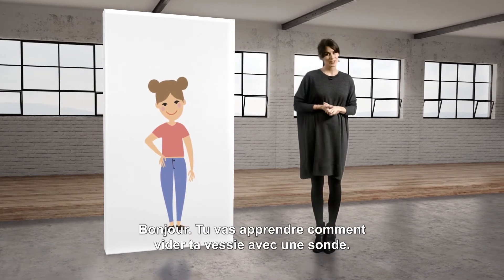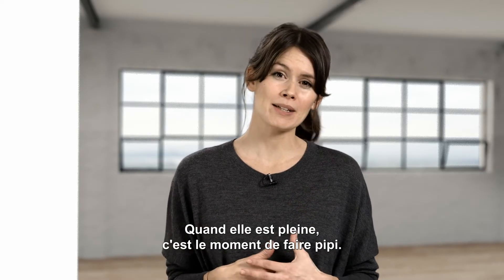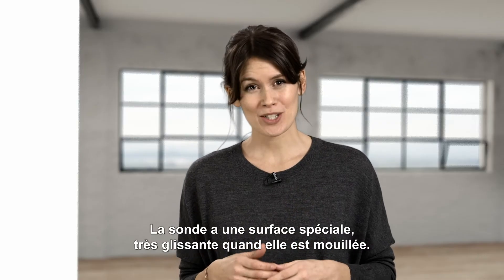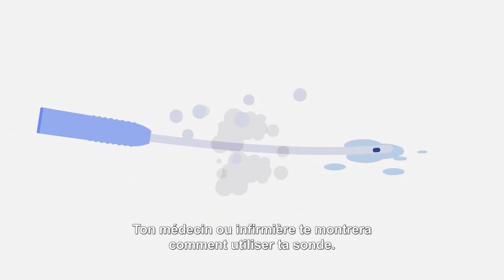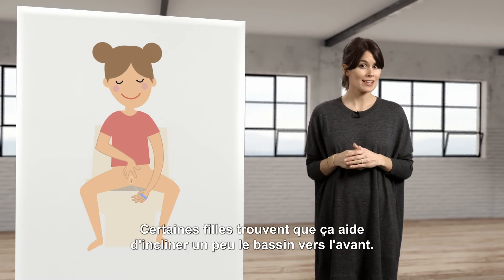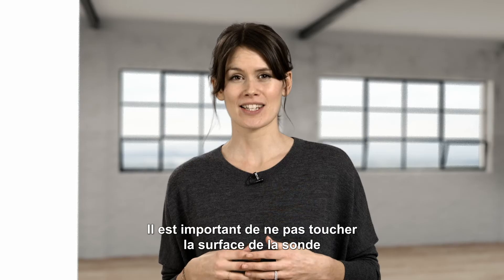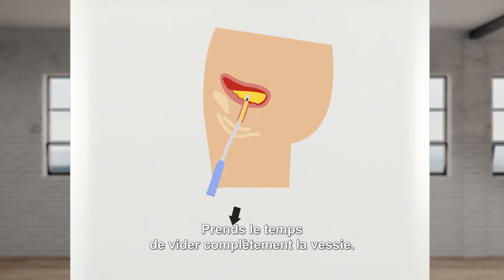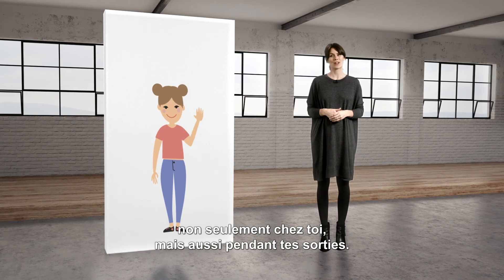Sondage urinaire intermittent chez la fille (enfant)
Retrouvez une vidéo explicative sur la thérapie du sondage urinaire intermittent chez la fille (enfant), incluant notamment un rappel anatomique et les principales bonnes pratiques.